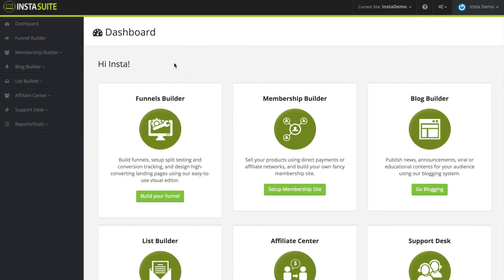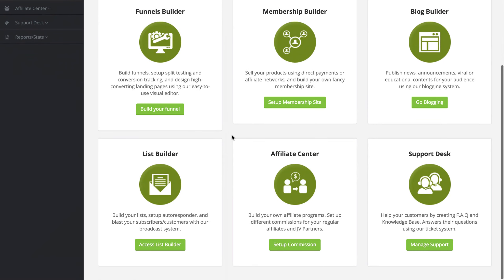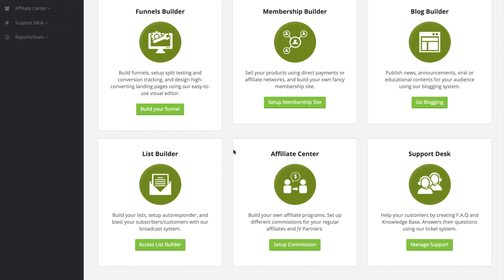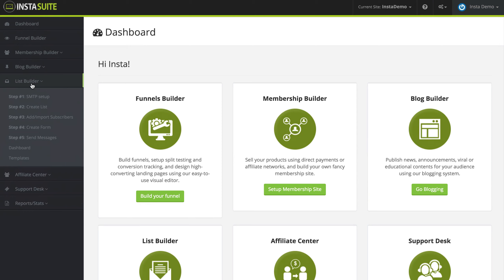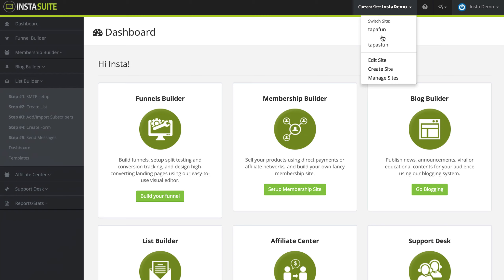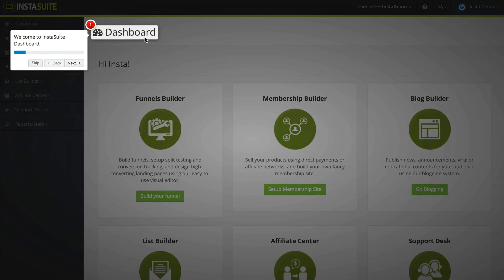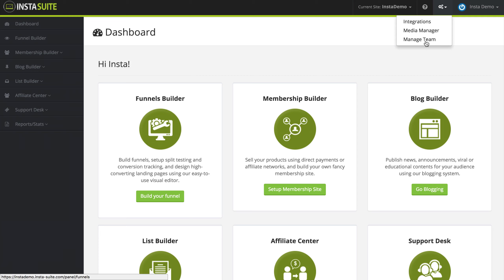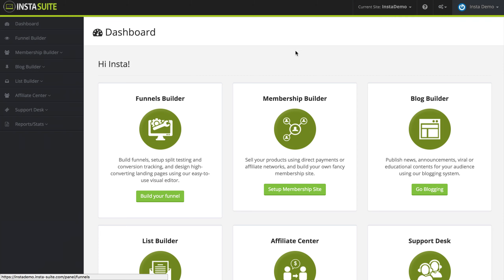InstaSUITE | Dashboard Overview